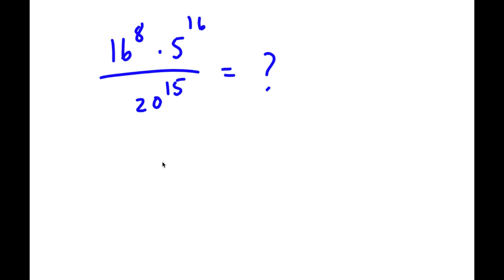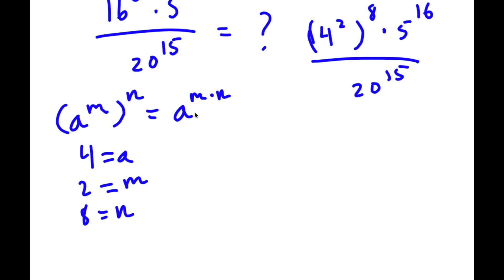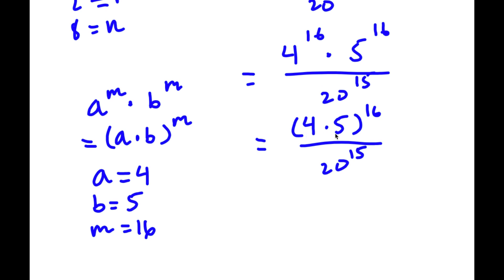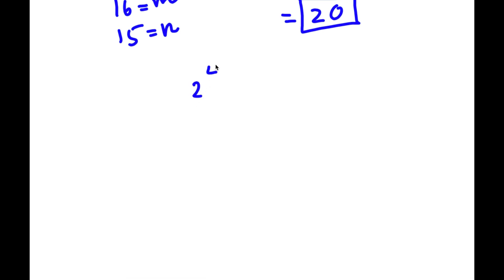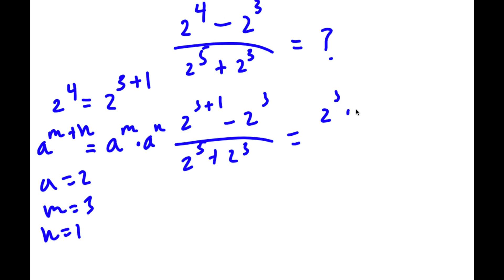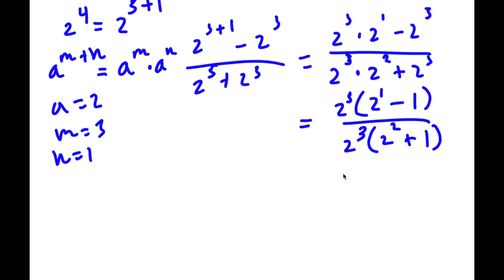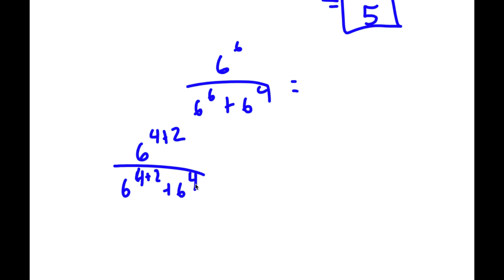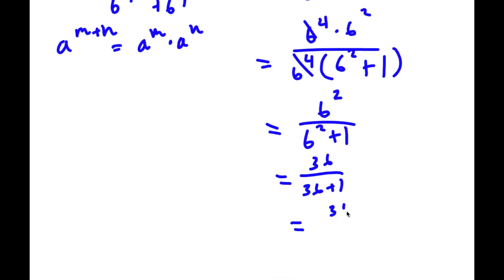Can You Solve This Problem Without A Calculator? | A Nice Exponential Problem